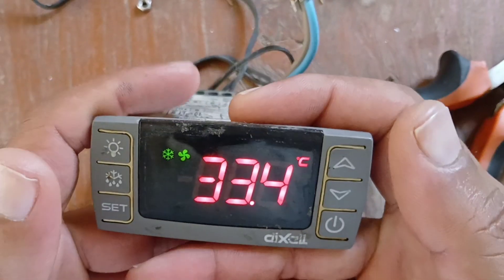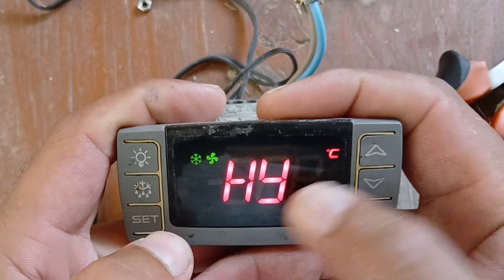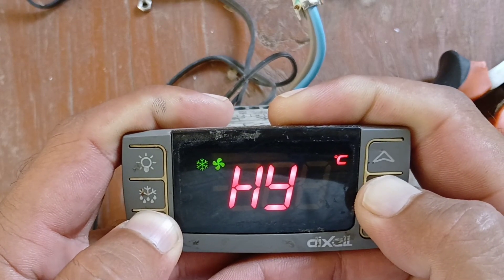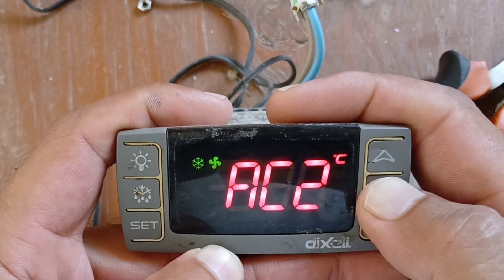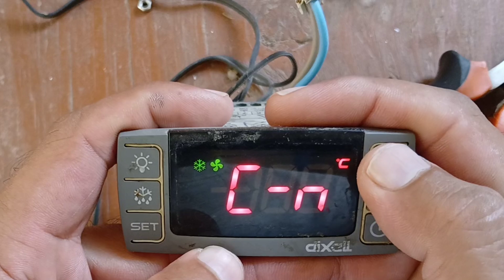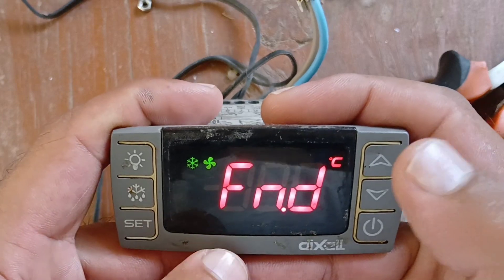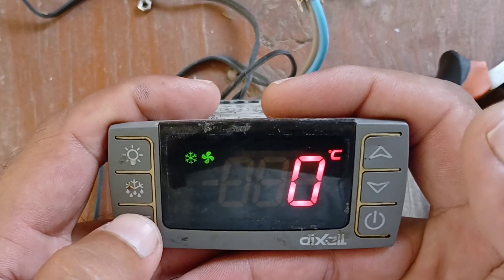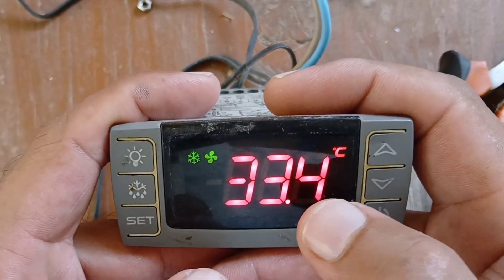Is the evaporator fan not working in dixell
how to do an evaporator fan setting in the dixell controller in this video practically shown